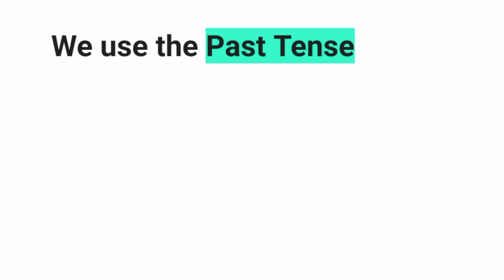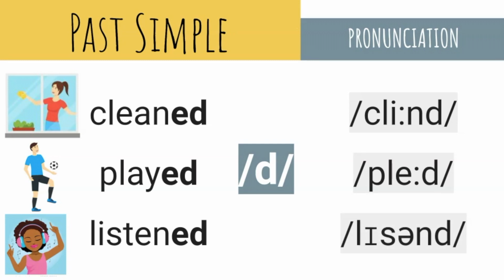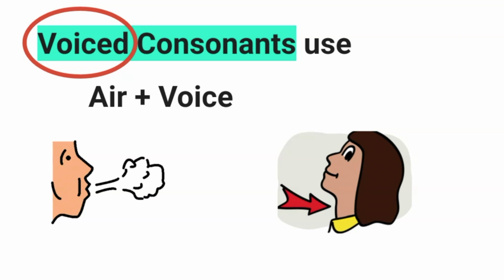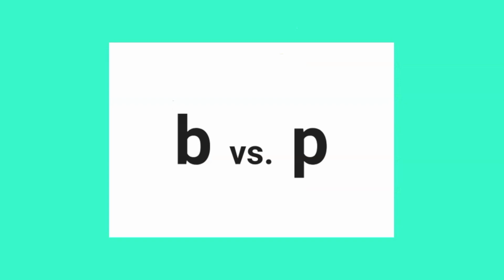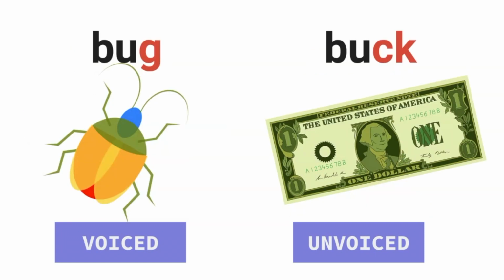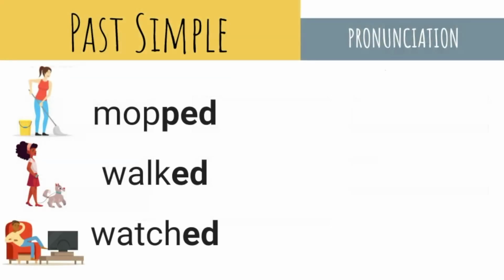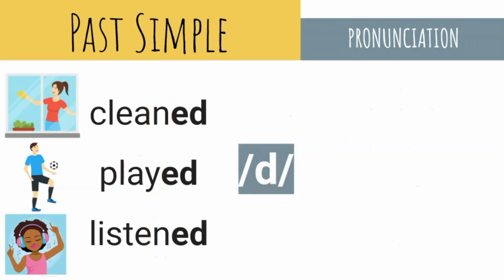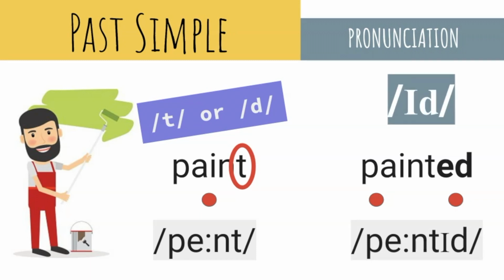Phonics - Past Tense -ed (Voiced and Unvoiced Consonants)